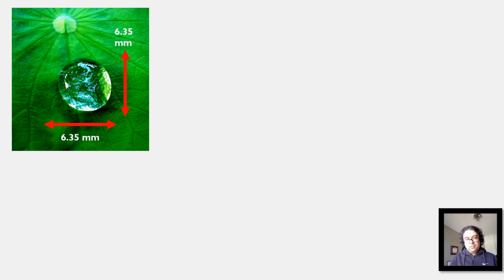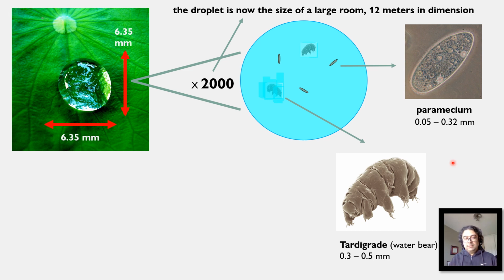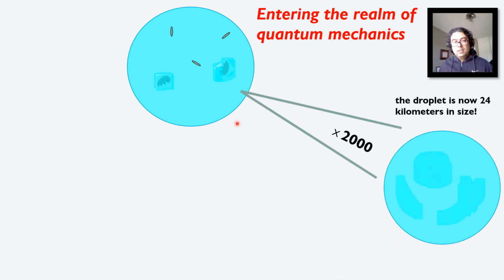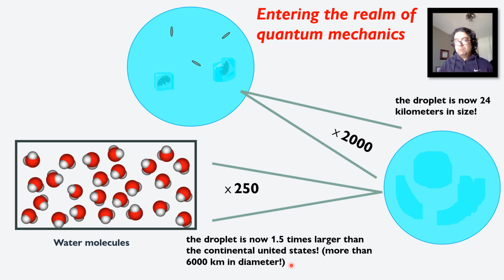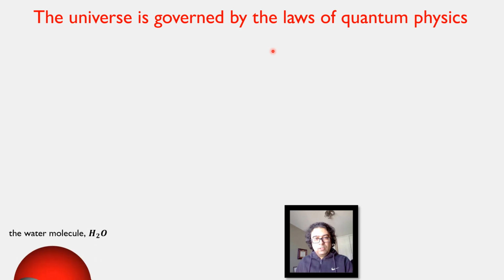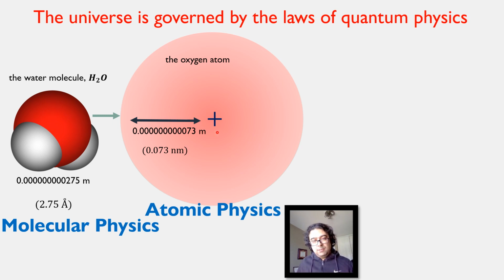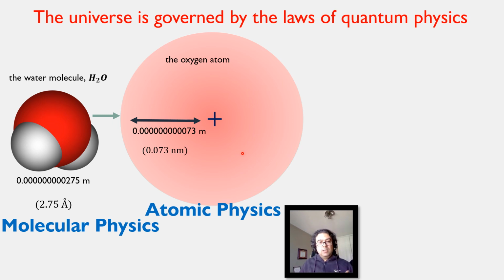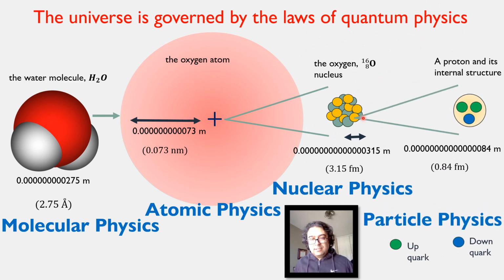Introduction to Quantum Physics; Inside a Drop of Water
This video is the second introductory video on quantum physics in which we discuss the dimensions and scale of nature in which quantum phenomena best reveal themselves! Hope you enjoy it!